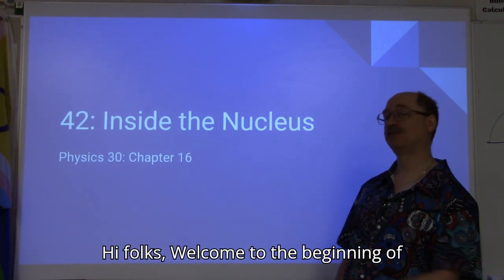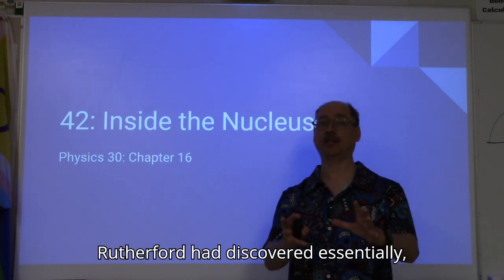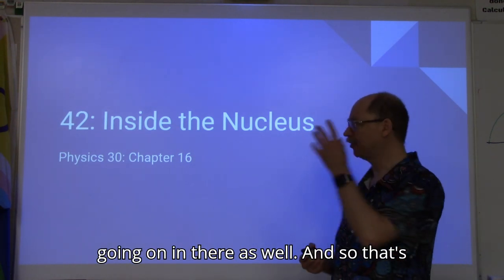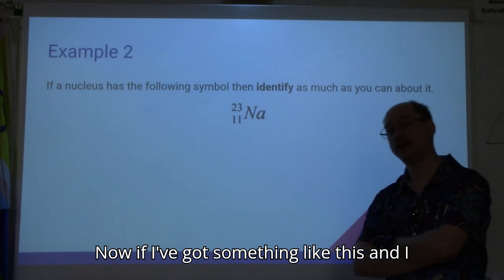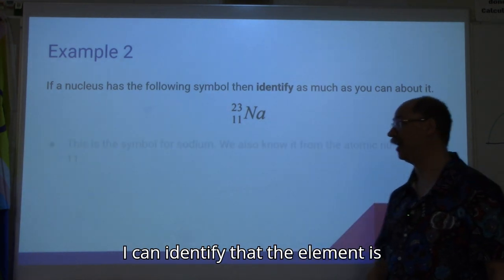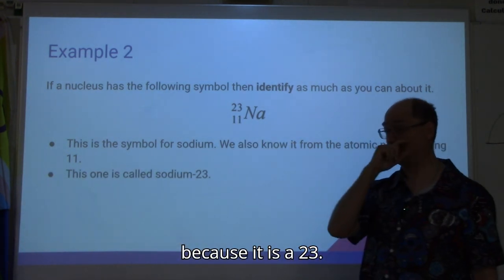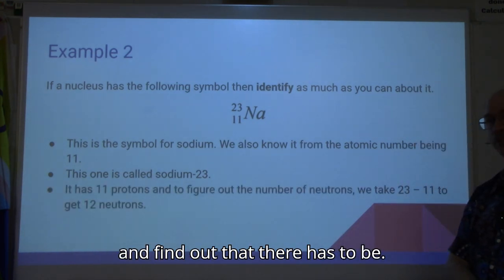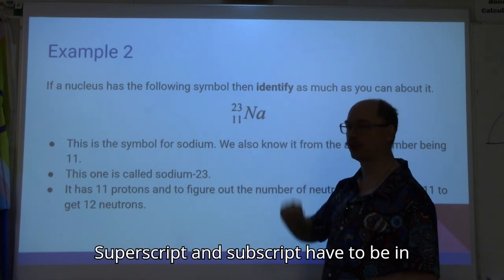42 Inside the Nucleus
An overview of the nucleons (protons and neutrons), isotopes, atomic mass units, and calculating mass defect and binding energy.